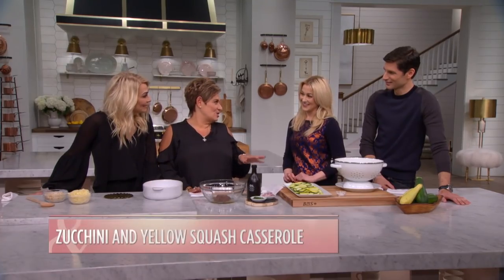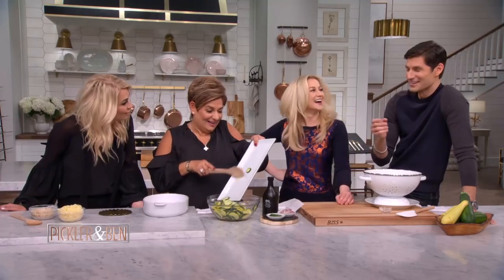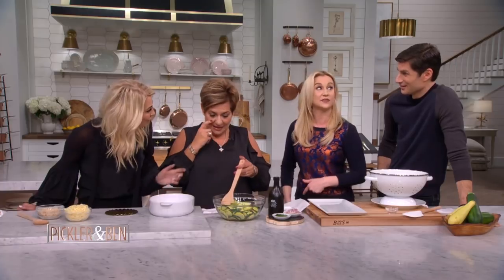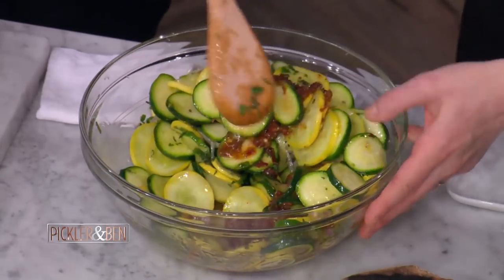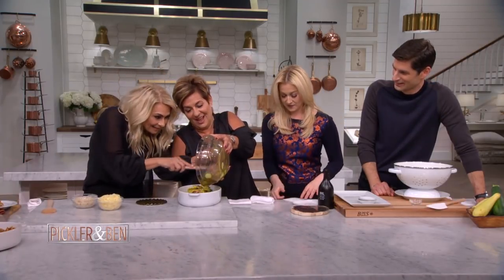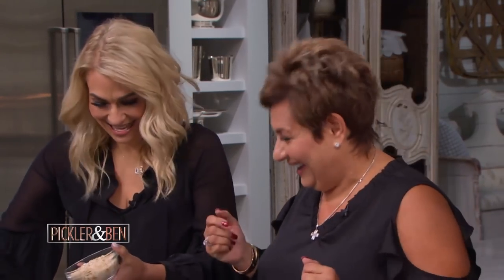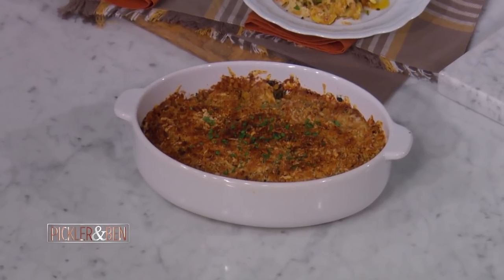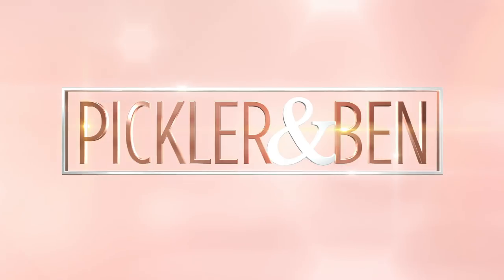Stars of Cake Boss Share Their Zucchini Casserole Recipe! - Pickler & Ben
Stars of Cake Boss, MARY SCIARRONE and MADDALENA CASTANO are in the kitchen making Zucchini Casserole!